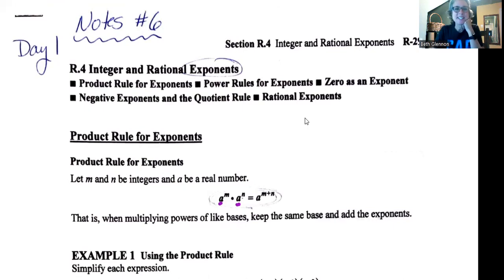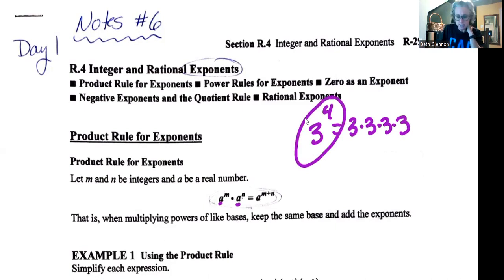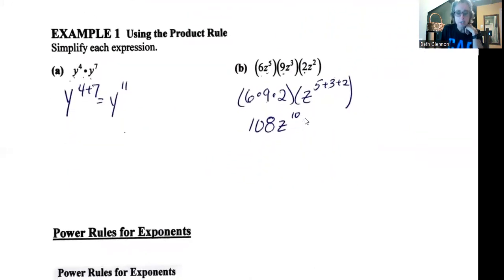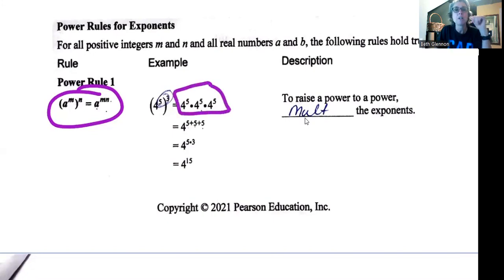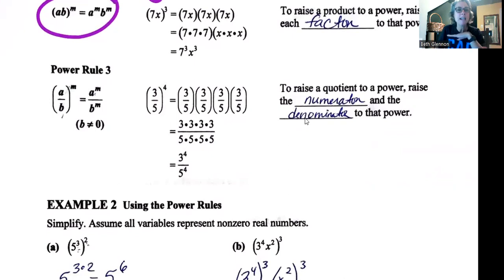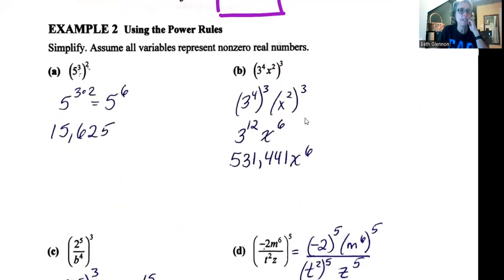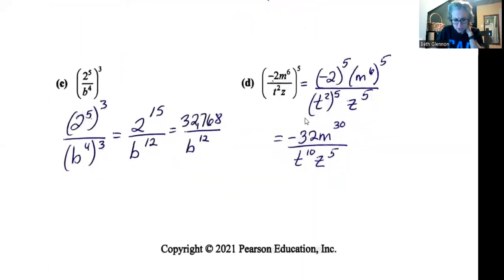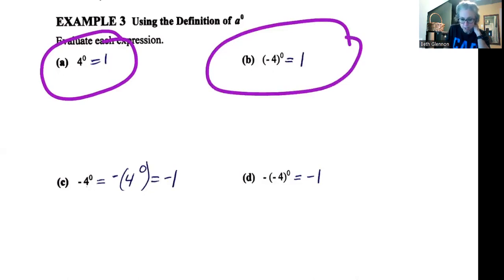College Algebra R 4 Integer and Rational Exponents Day 1 Notes #6